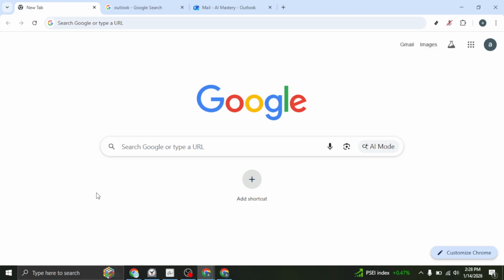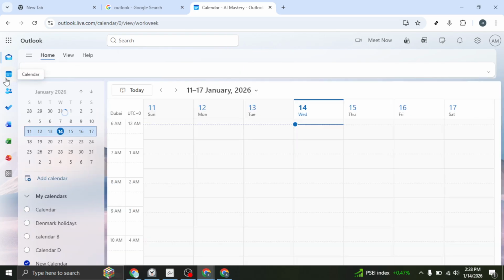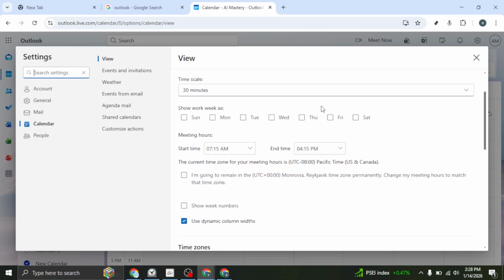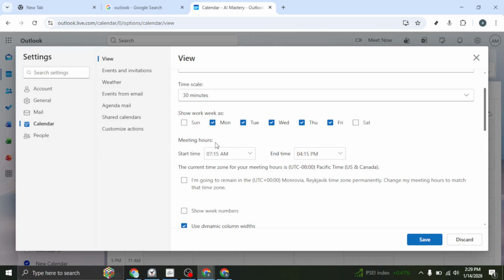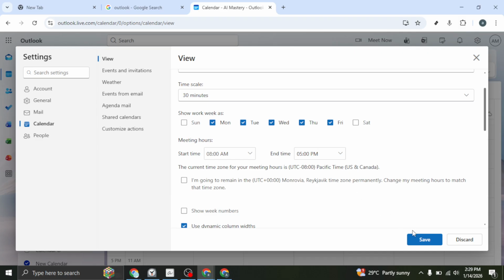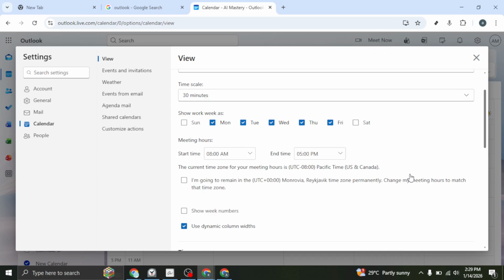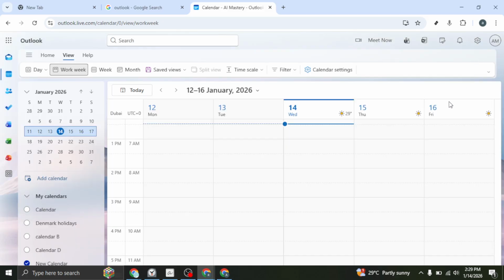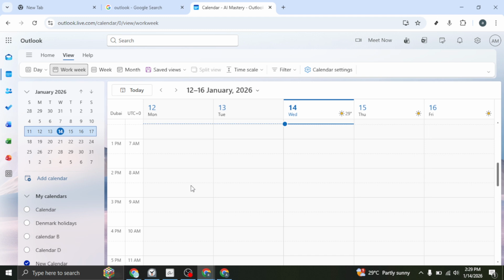How To Set Work Hours In New Outlook (Tested)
In this video, we discuss managing expectations in the modern interface by learning to set work hours new outlook supports. We show you how to define working time in your calendar so colleagues know when you are available.

00:00 Intro
00:04 Benefits of Setting Work Hours
00:15 How to Access Outlook Calendar Settings
00:33 Switch to Calendar View
00:40 Open Calendar Settings
00:57 Set Your Work Days
01:24 Set Your Work Start Time
01:37 Set Your Work End Time
01:52 Save Your Preferences
02:11 Quick Tips and Review